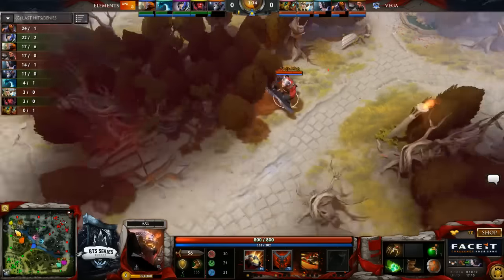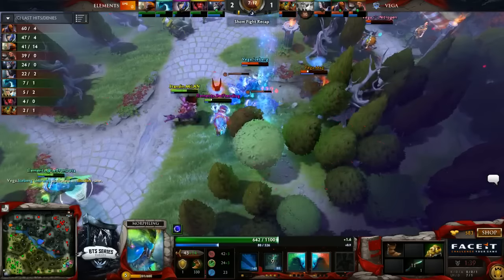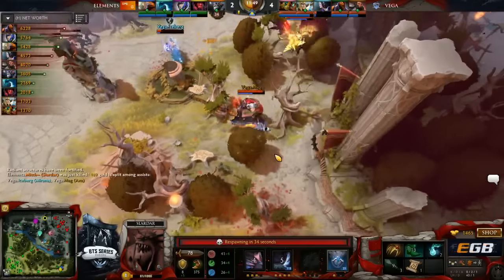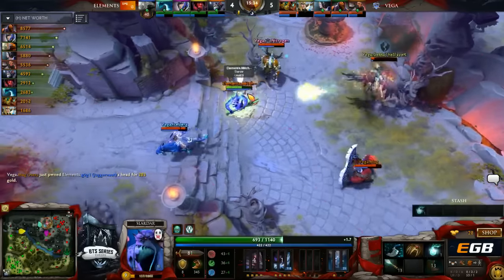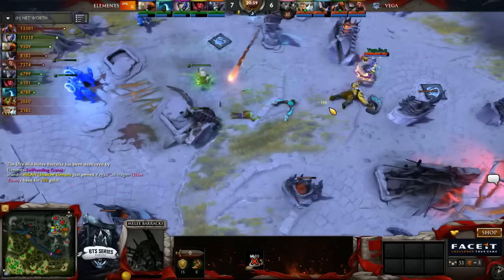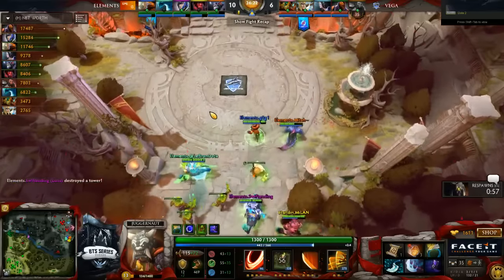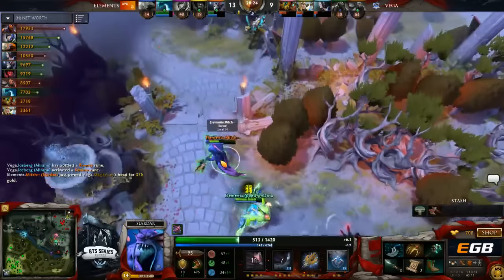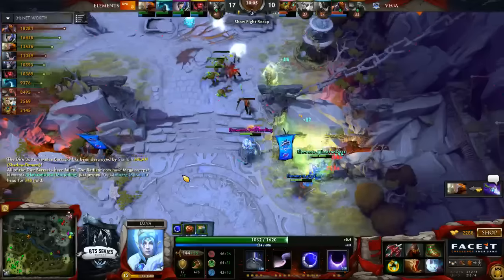Elements Pro Gaming vs Vega Squadron [Game 2] The BTS Series - Dota Highlights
Elements Pro Gaming vs Vega Squadron [Game 2]

00:12  First blood!
00:34  Elements Pro Gaming gets a kill!
00:53  Both teams exchange blows! 1 for 1!
01:35  Elements.Mitch gets picked off!
02:02  Elements.Mitch gets picked off!
02:25  Elements Pro Gaming kills an enemy player!
02:45  Elements Pro Gaming kills an enemy player!
03:04  Vega.Mag is on a Killing Spree! DOUBLE KILL!
03:32  Elements Pro Gaming kills an enemy player!
03:49  Vega.fn gets picked off!
04:04  Elements Pro Gaming gets a kill!
04:24  Vega.Iceberg gets picked off!
04:41  Elements Pro Gaming collects Vega.Mag's Killing Spree streak!
04:56  Elements Pro Gaming kills 2 members of the opposition! They're owning!
05:34  Vega.Mag gets a DOUBLE KILL!
06:26  Elements.@LeBronDota is on a Killing Spree! DOUBLE KILL!